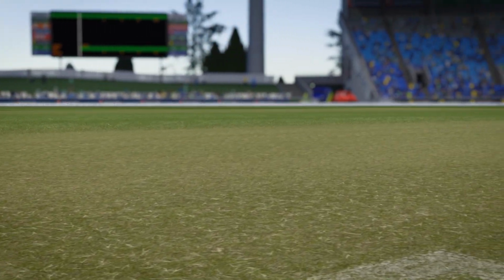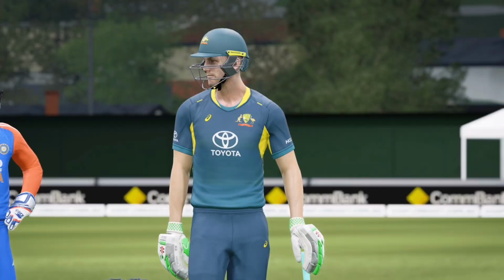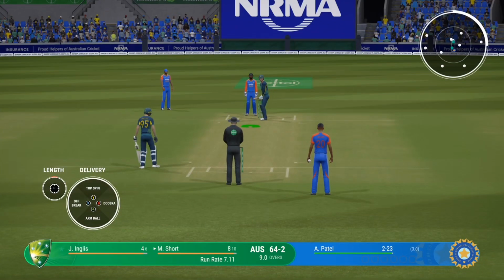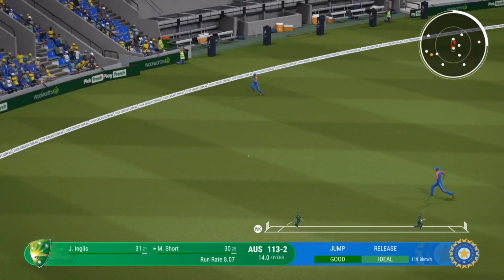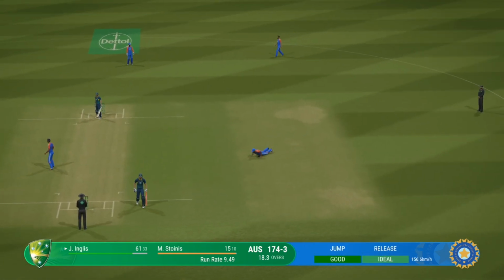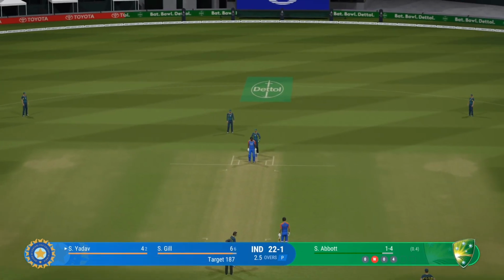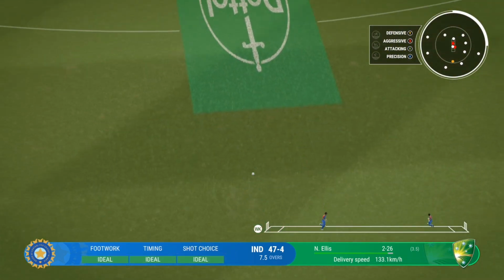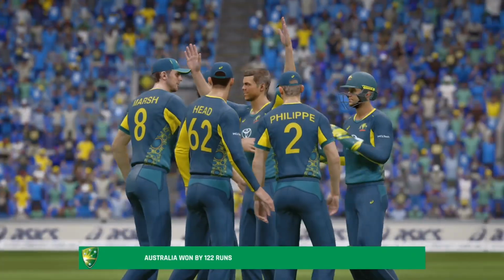Australia dominate as India crumble in the chase! 3rd T20I From Hobart 🏏🔥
Australia bounce back strong in the 3rd T20I as India fail to chase down the target! 🏏🇮🇳🇦🇺 Despite a promising start, India’s batting order collapsed under pressure, handing Australia a convincing win. Catch all the key moments, wickets, and turning points from this exciting clash between two top teams.